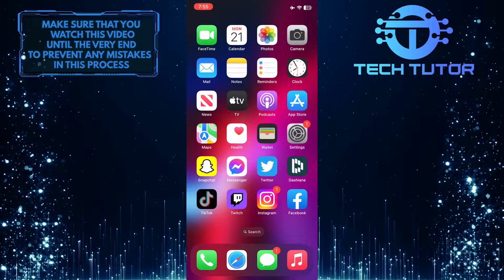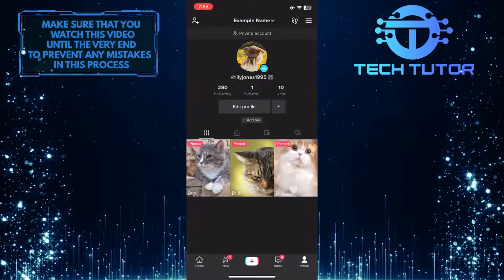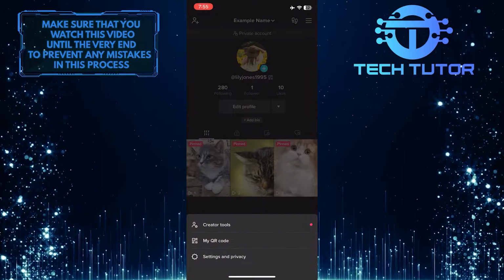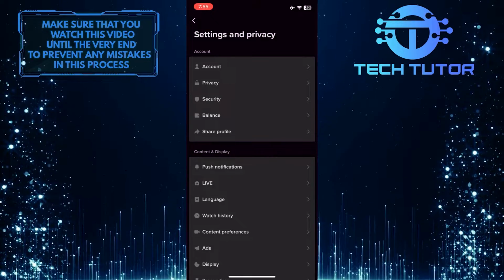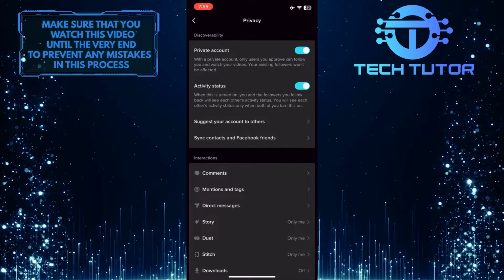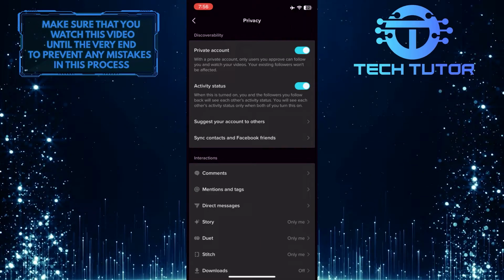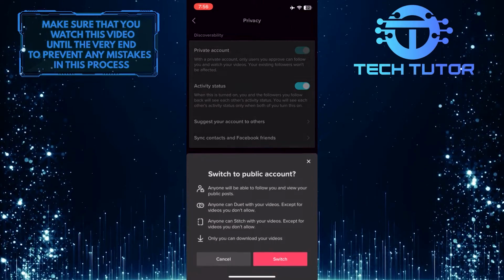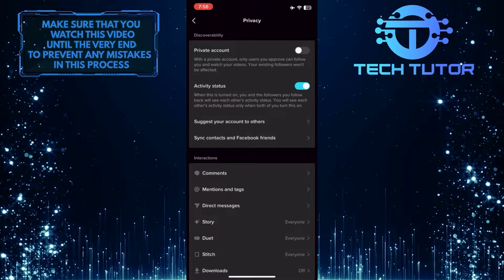How To Switch TikTok Account From Private To Public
In this video, we'll show you how to switch your TikTok account from private to public. Whether you're looking to grow your following or just want to make your account more accessible, this quick tutorial will show you how it's done. So hit play and learn how to switch your TikTok account from private to public in just a few easy steps.